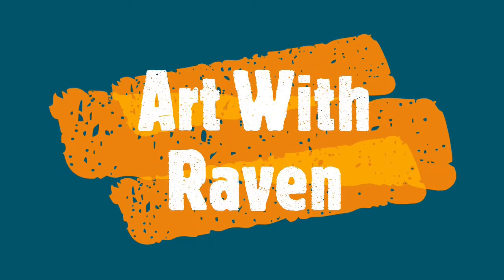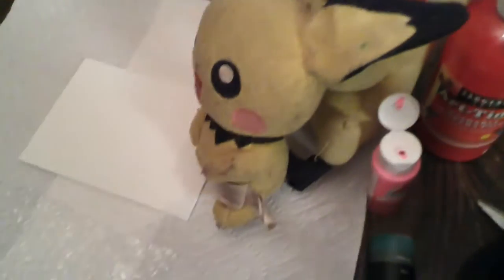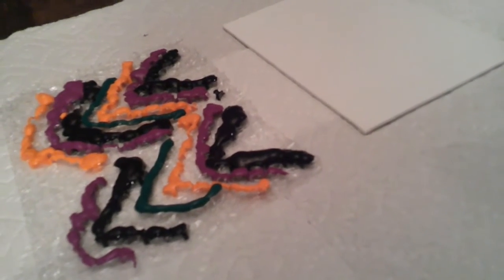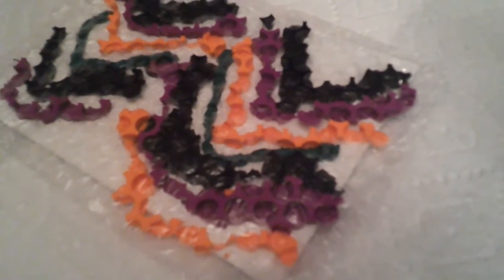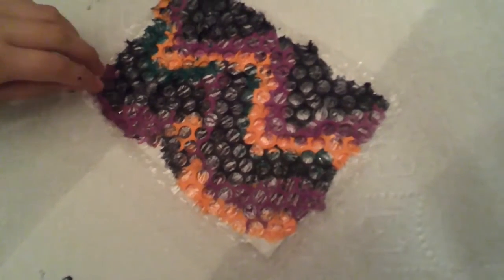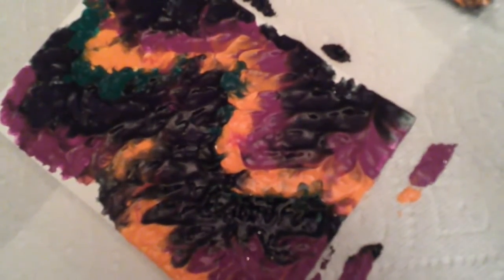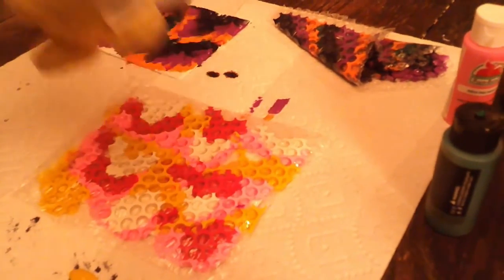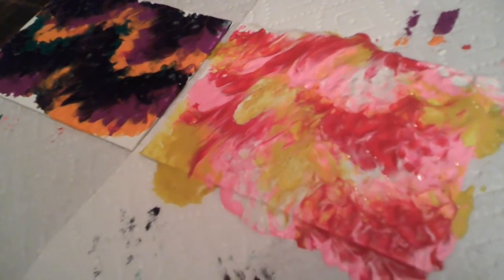PIKACHU paints with BUBBLE WRAP!